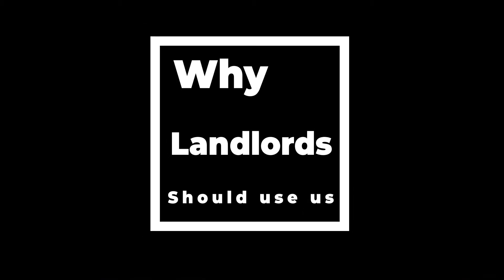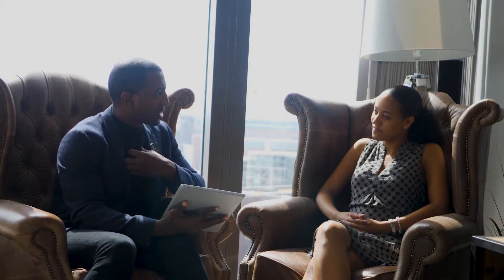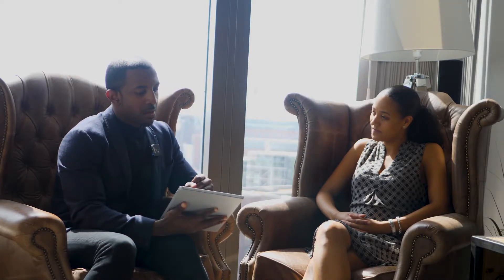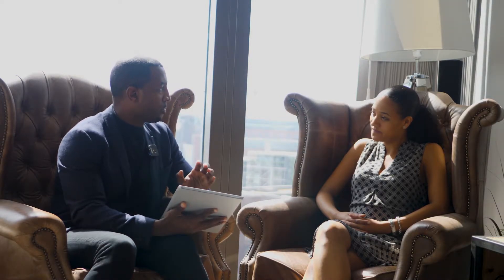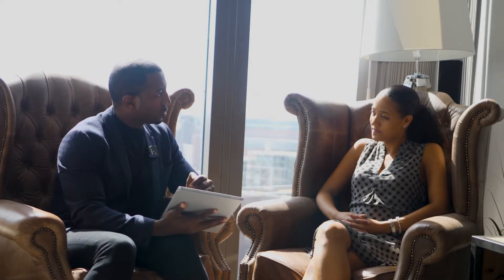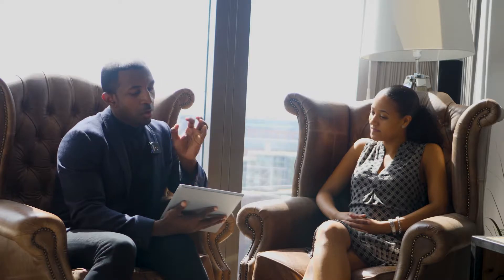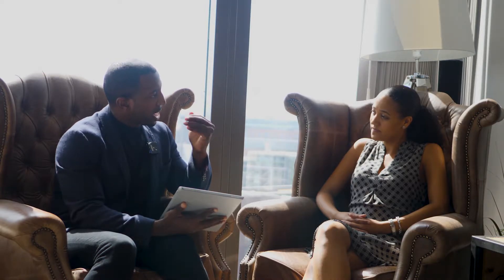Value Your Property Against 6 Rental Markets Explained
This explains assessing your property against 6 rental markets explained. Schedule a free property assessment with one of our property assessor who will compare your property in different rental markets, telling you what rental values you are likely to receive.